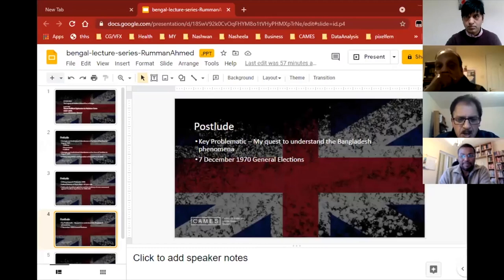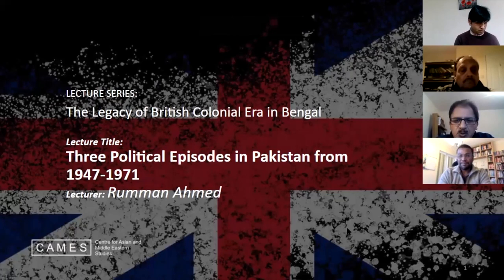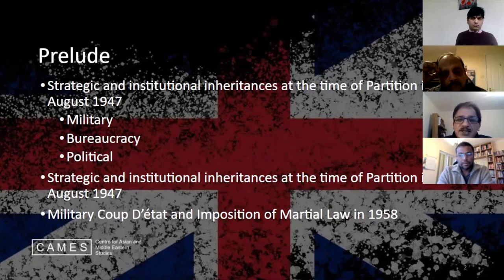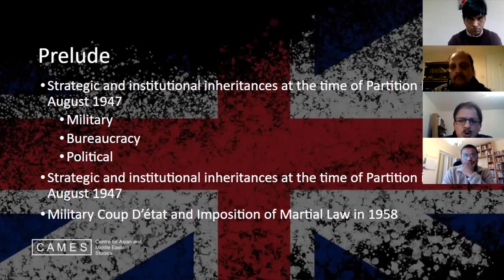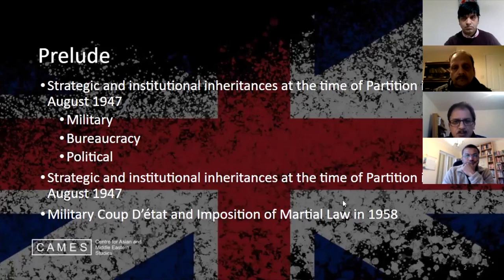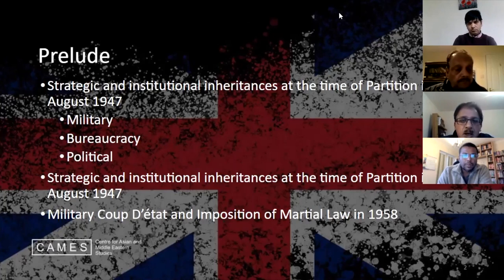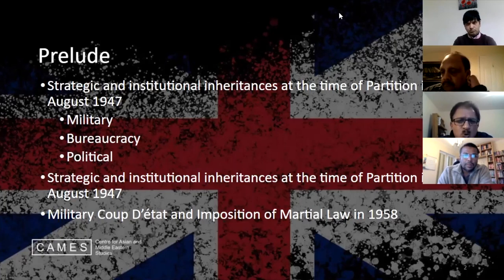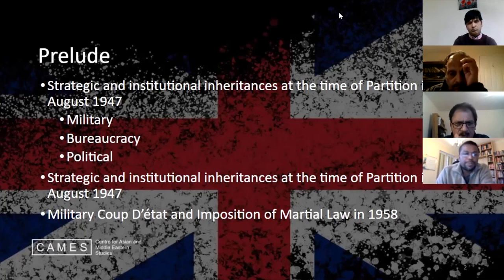Three Political Episodes in Pakistan from 1947-1971 | Rumman Ahmed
In this lecture, Rumman Ahmed talks about three political episodes in Pakistan from 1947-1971. These are:
1. Adoption of the First Constitution of the Islamic Republic of Pakistan in 1956.
2. Military Coup d’état and imposition of Martial Law in 1958.
3. The Pakistan-India War in 1965, eventually leading to the outbreak
of political movement against President Ayub Khan in 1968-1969.